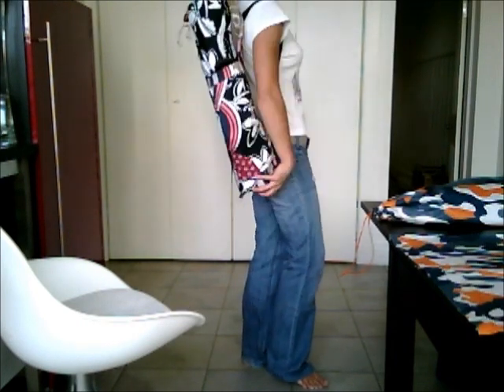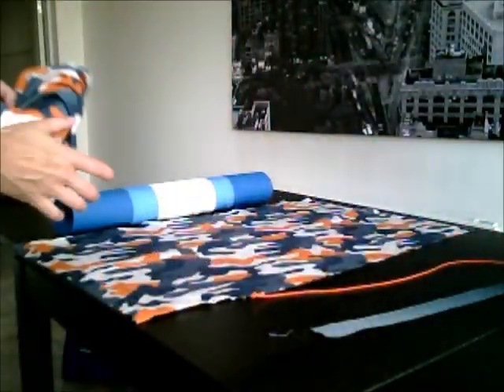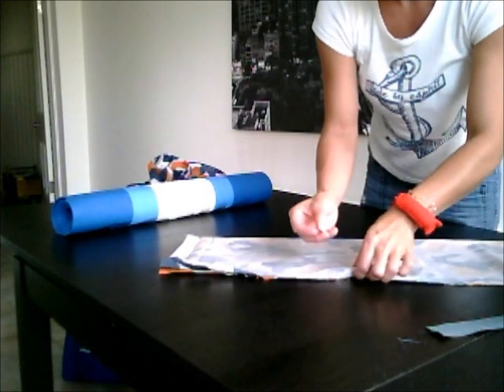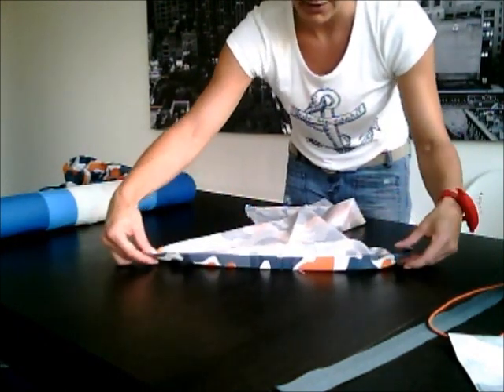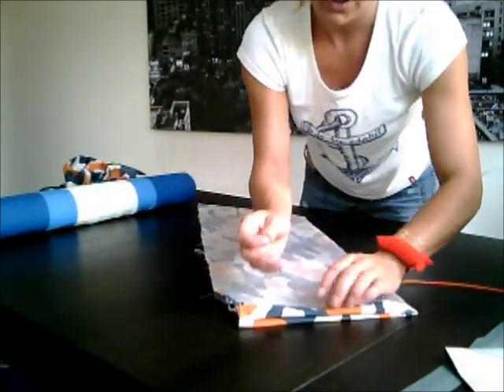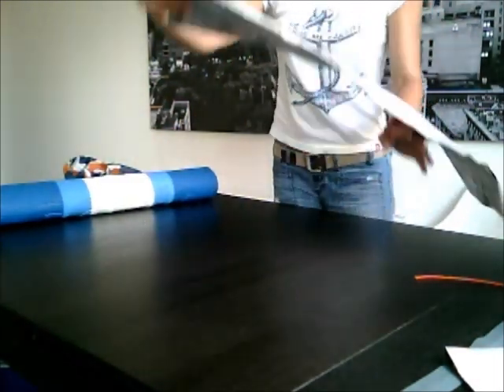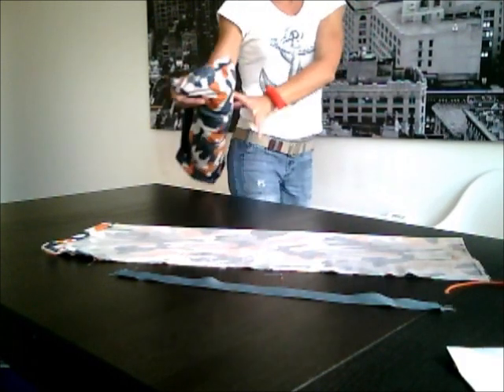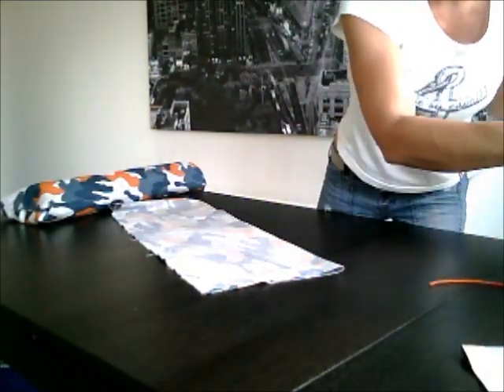How to make a yoga mat bag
Yoga and pilates mat bag tutorial, learn how to sew you own stylish mat carry bag cheap, simple and quick.